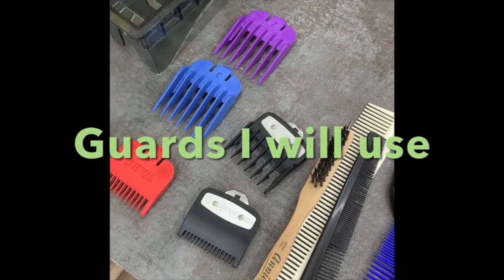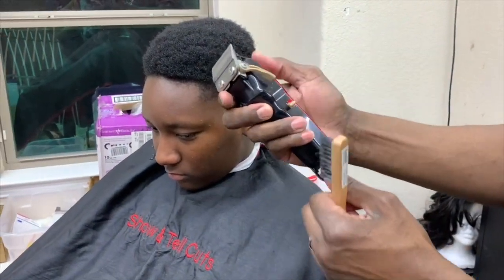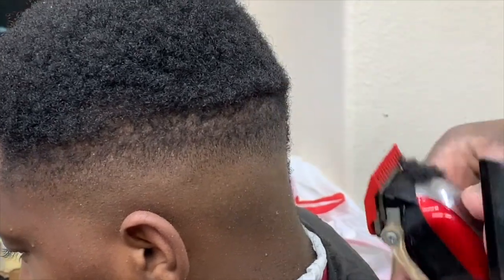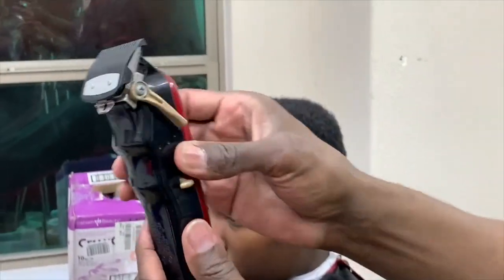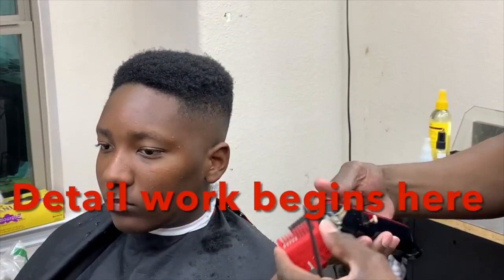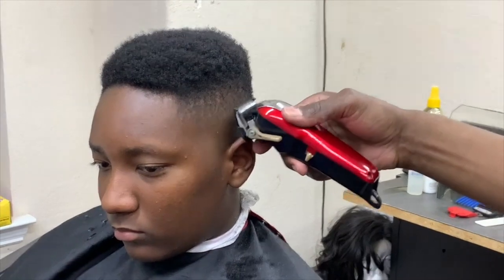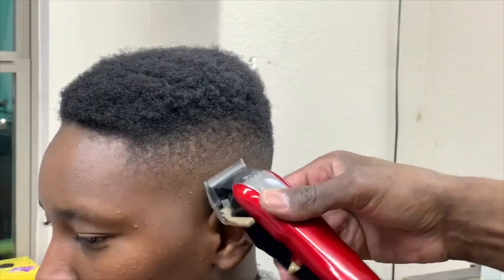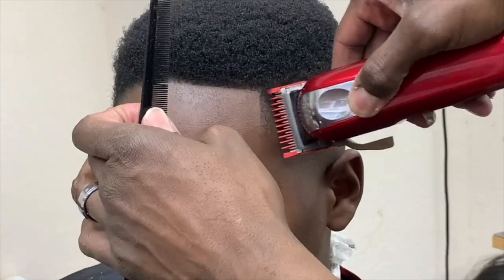How to fade (The Ultimate Fading System)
A step by step tutorial to achieving a quality bald fade haircut. Great for beginners and experienced Barbers. This cut was demonstrated by Jason who is the founder of Barber Builders Training Academy. Barber Builders is a private personal skills training business, an excellent resource for continued education.
Also see my Facebook and I.G.